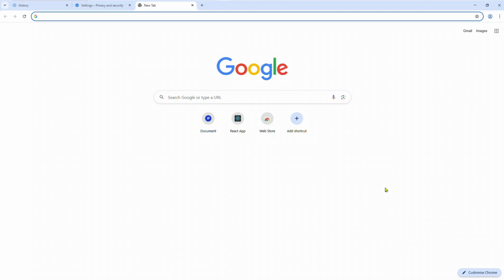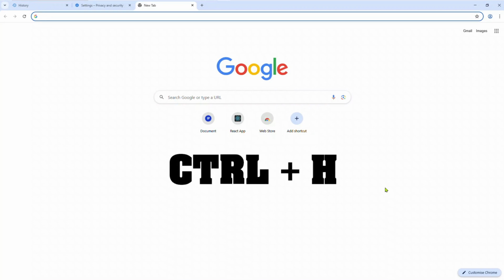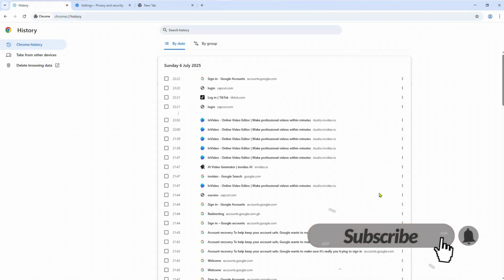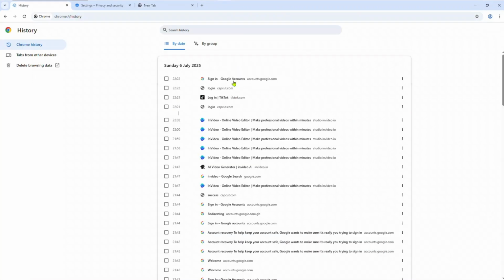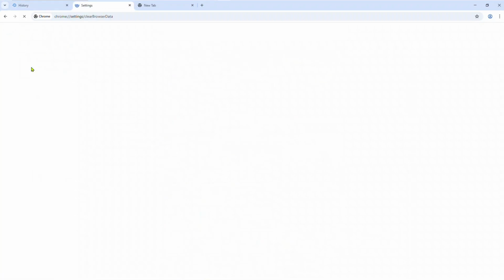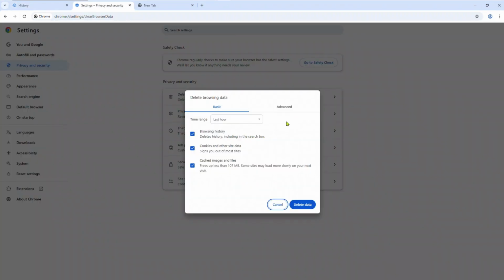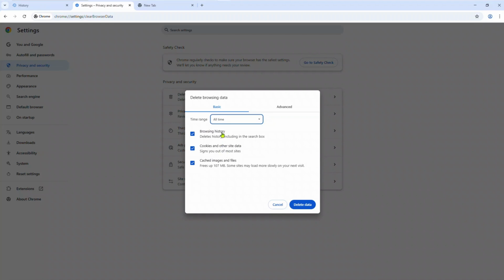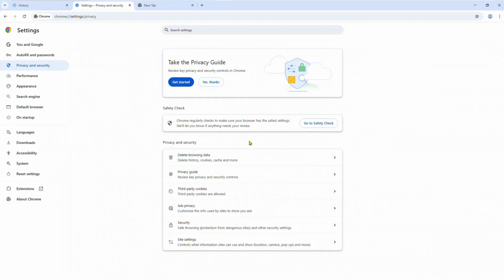🔍 How to Clear Browsing History on Chrome PC (2025 Privacy Guide)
Want to protect your privacy or free up space? This step-by-step tutorial shows you 3 easy ways to delete your Chrome browsing history, cookies, and cached files—permanently or selectively!

💻 In This Video, You'll Learn:
✔️ Delete Entire History (Full Cleanup)
✔️ Selectively Remove Specific Sites (Partial Cleanup)
✔️ Auto-Clear History on Exit (Set & Forget)
✔️ Bonus: Clear Cookies & Cache Without Losing Passwords

⚠️ Pro Tip: Clearing history speeds up Chrome and fixes loading issues!